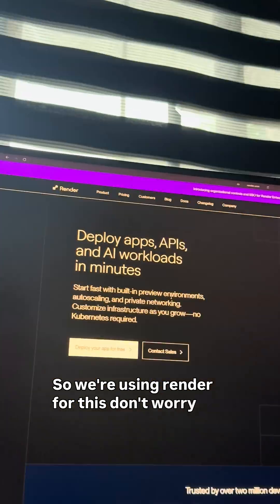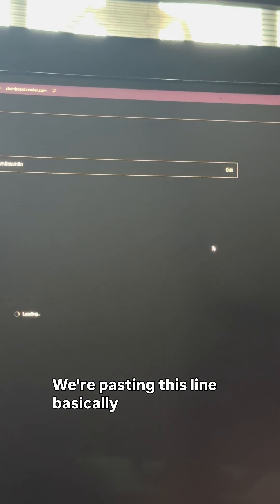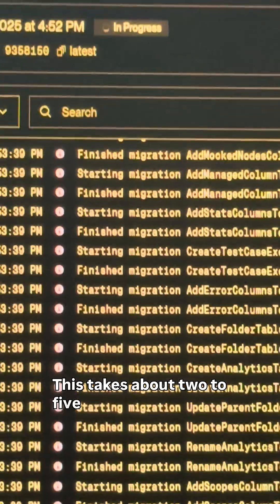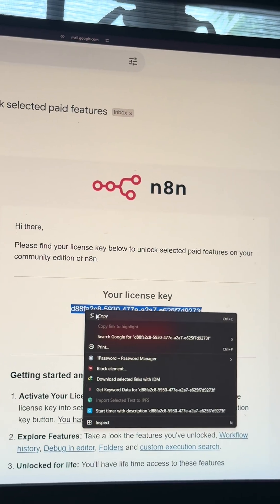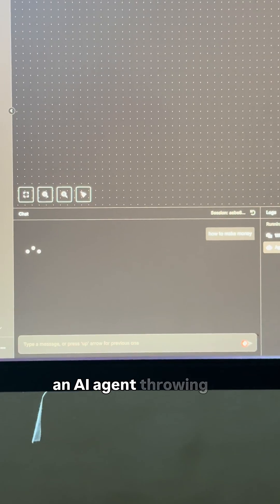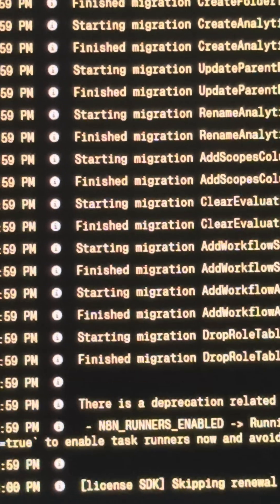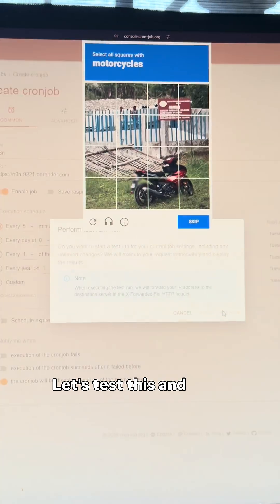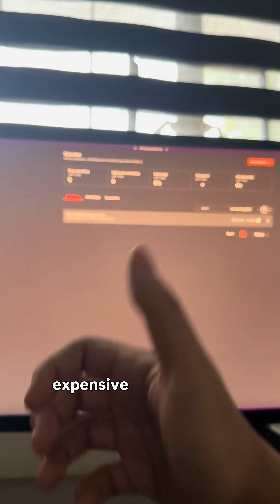FREE N8N Setup. No Credit Card, No BS